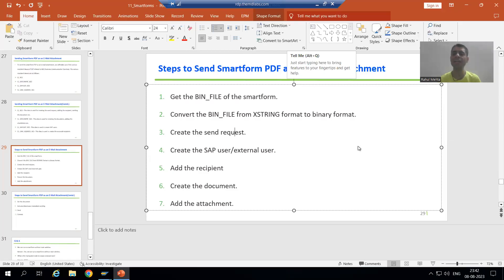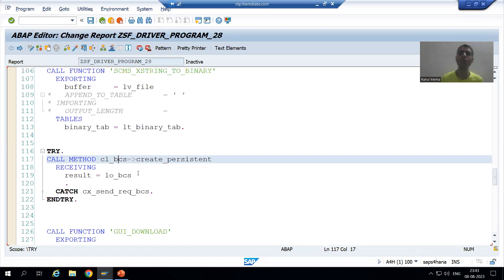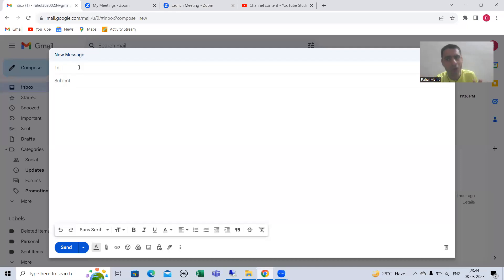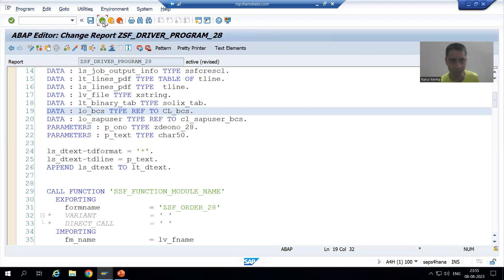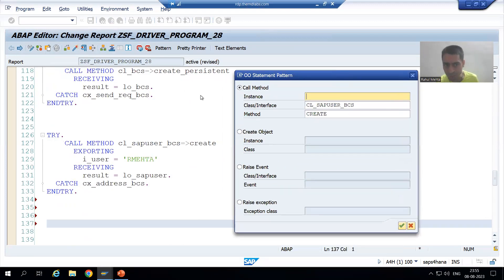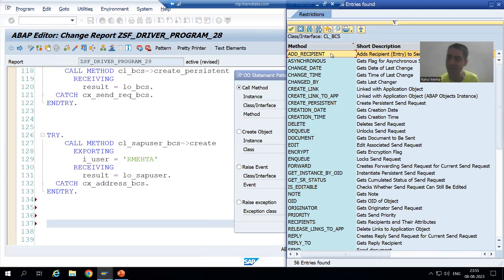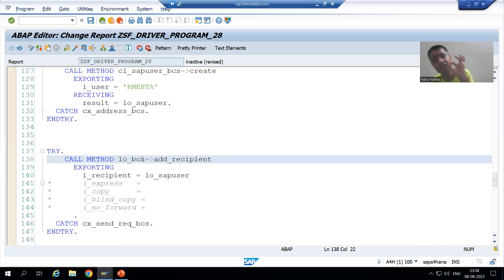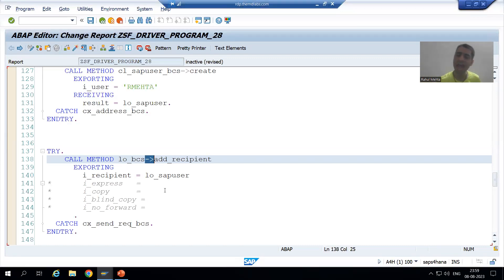53 - Smartforms - Sending Smartform PDF as an E-Mail Attachment Part4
-Created the SAP User( Recipient).
-Added the Recipient.